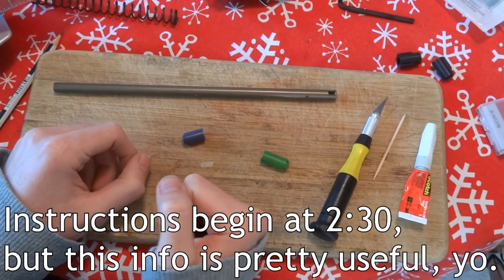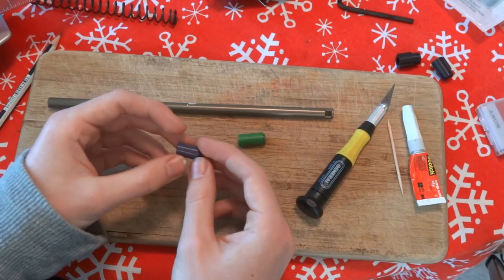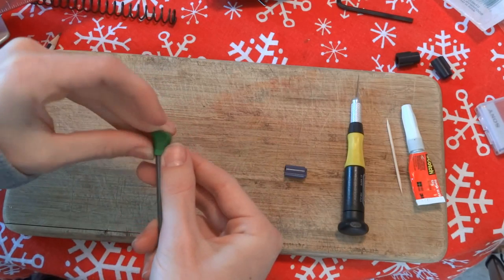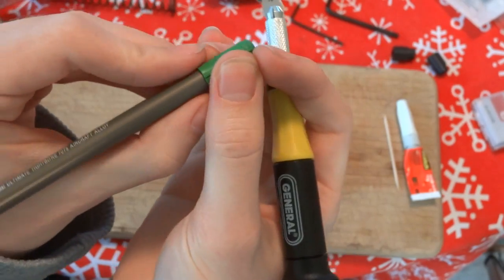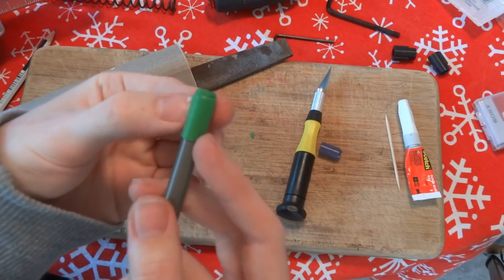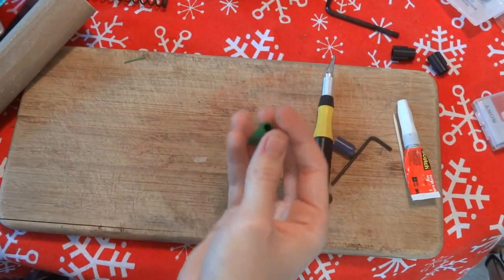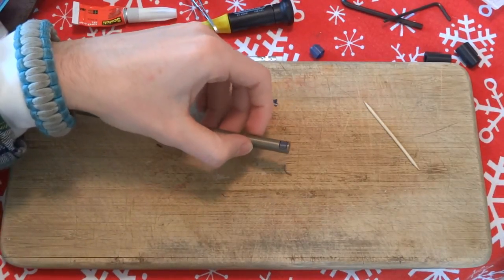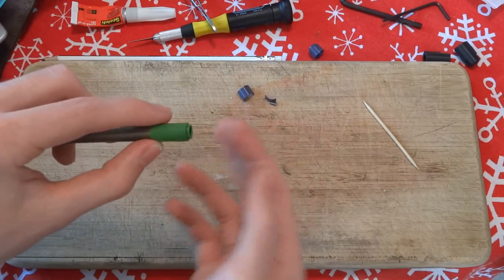Increase any Airsoft Gun's Range and Accuracy: G-Hop Installation Guide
UPDATE: Maple leaf and H-nubs have been tested. While maple leaf nubs have been reported to work wonderfully, H-nubs have been reported to cause pinch jams. Reece Mechanical has also reported great results with his DIY foam nubs

I've also since tried R-Hop and I can't notice a performance difference between this G-Hop and R-Hop. I also recommend 70 degree rubber for the contact patch.

It's a time-consuming setup, but completely worth it, because if you want performance, you need a good hopup. There's no way around it. No gun running a stock bucking can compair (at longer ranges) to a gun running a good custom-tooled hop up, and here's a rather easy (but time consuming) hop mod that can get you a nice boost in range and accuracy. :)